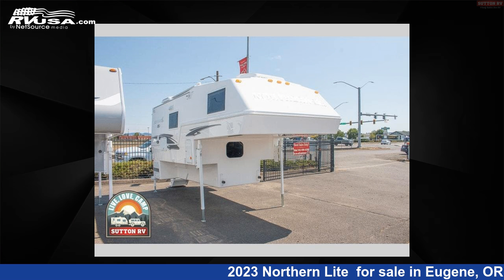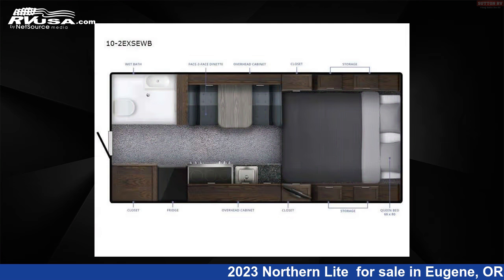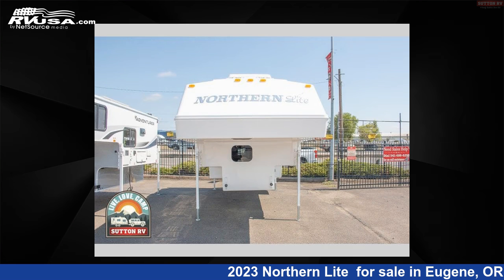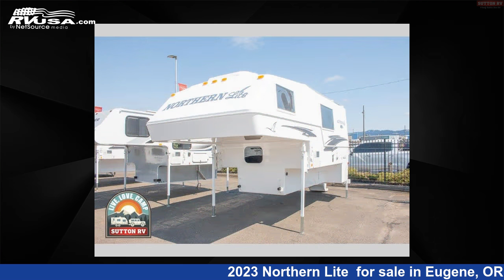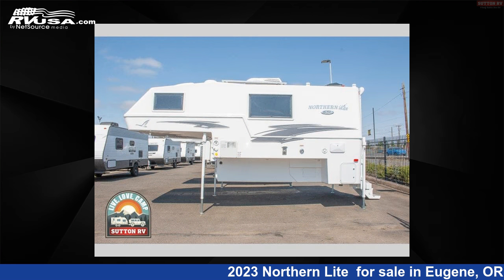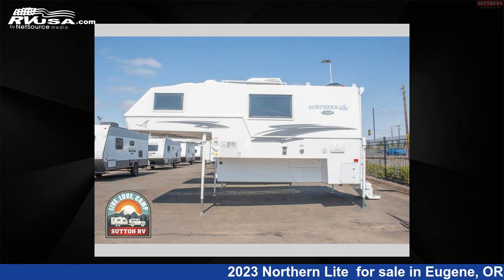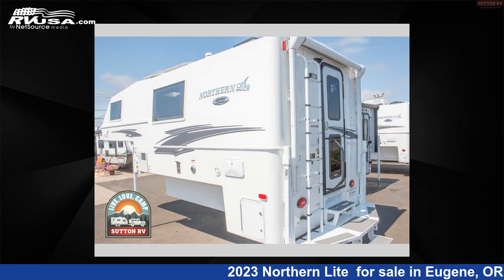Spectacular 2023 Northern Lite Truck Camper RV For Sale in Eugene, OR | RVUSA.com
This 2023 Northern Lite Special Edition Series 10-2EXSEWB is a Truck Camper RV. It is located in Eugene, OR 97402 and is offered for sale by Sutton RV. This New Northern Lite Is 18' 0" in length and features sleeps 3, and 36 gal fresh water capacity..